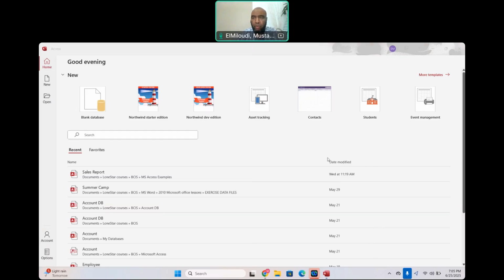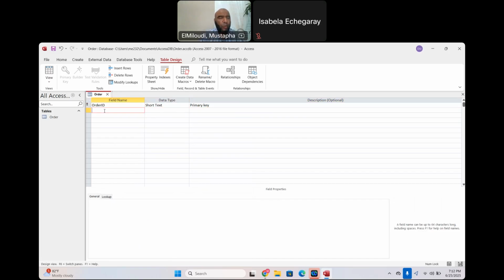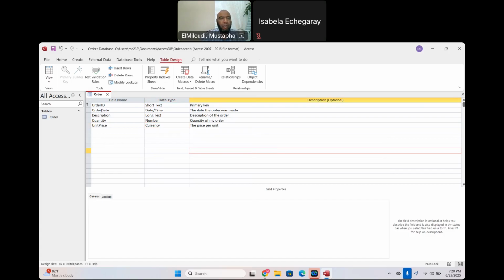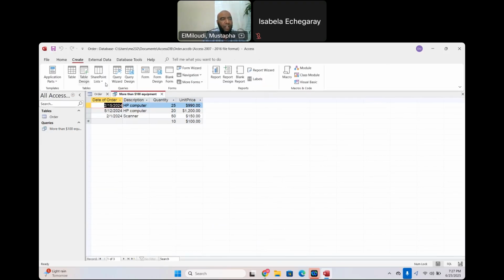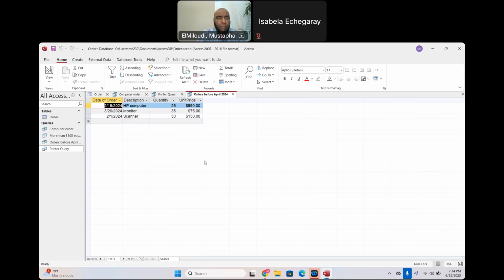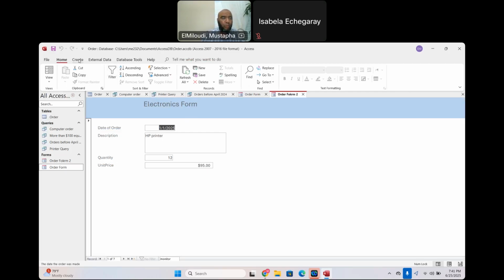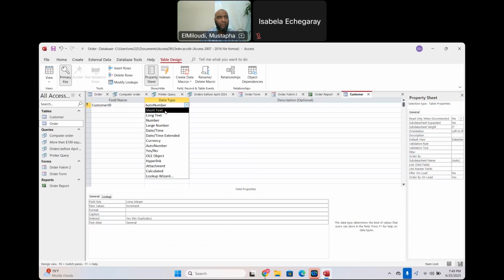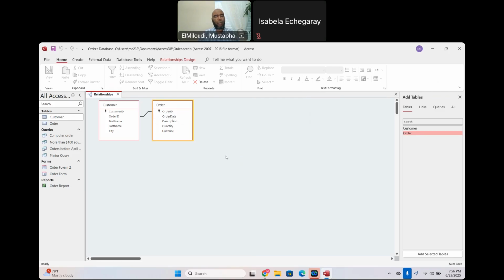MS Access Lecture